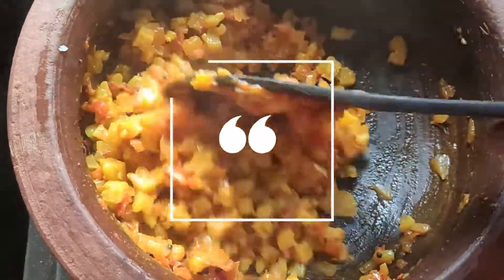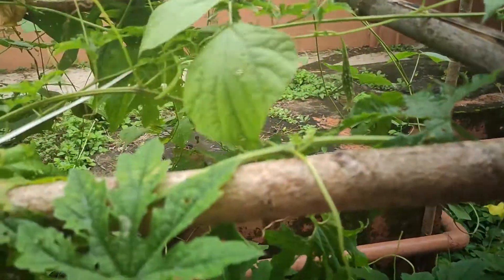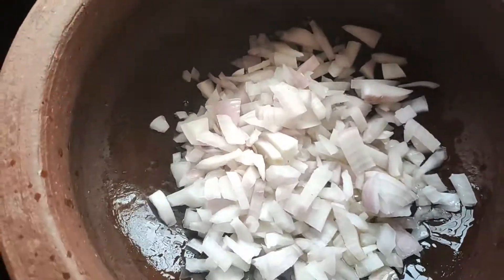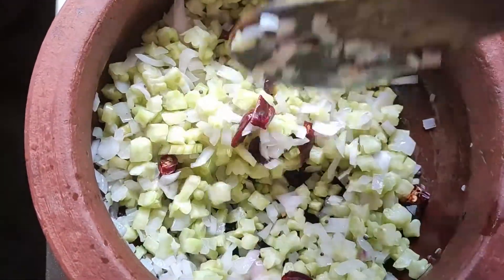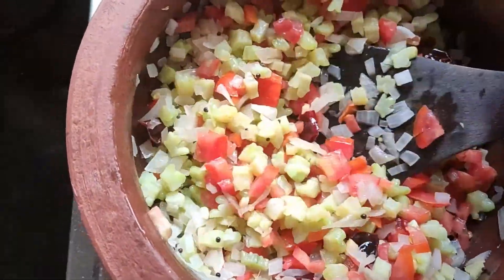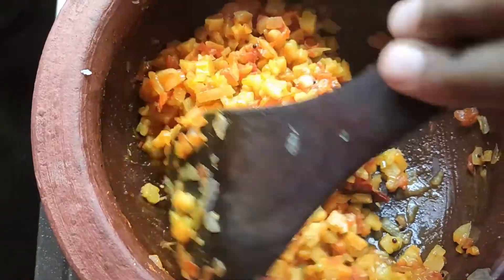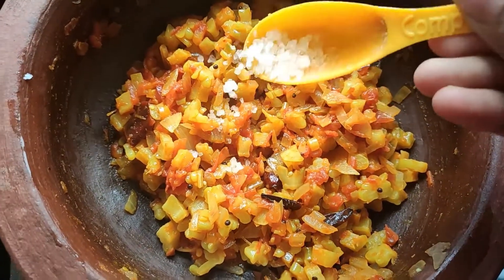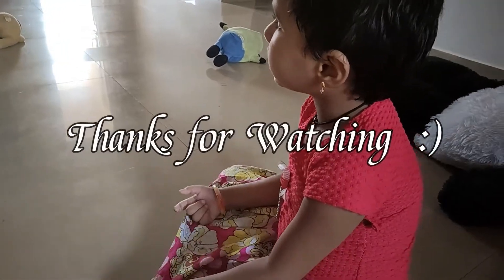பாவக்காய் தக்காளி தொக்கு || Bittergourd & Tomato recipe || kutty intro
This video is a bittergourd & tomato thokku recipe. A treat to bittergourd lovers. A kutty intro of my experience is included :)
Keep supporting thanks for your love and support